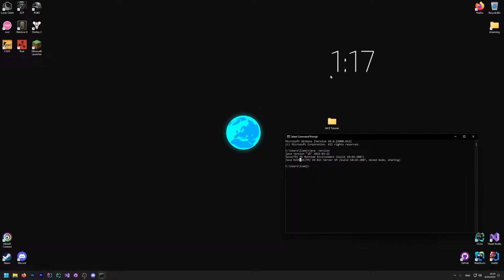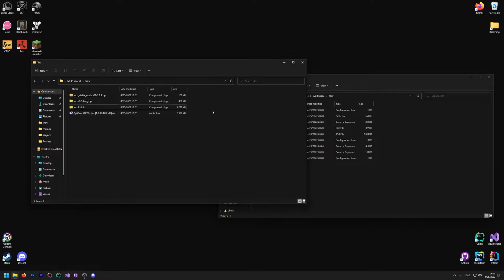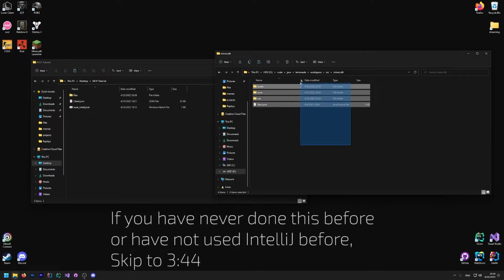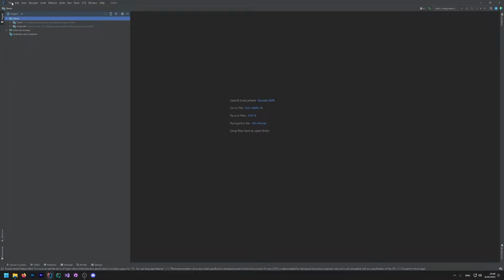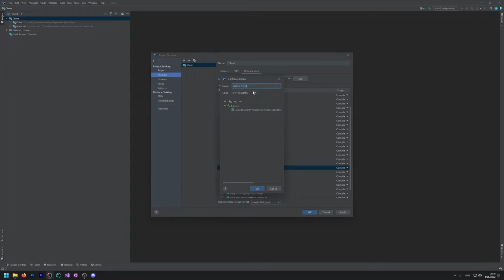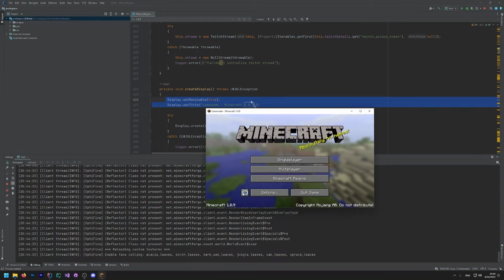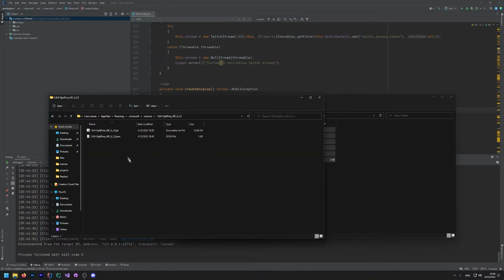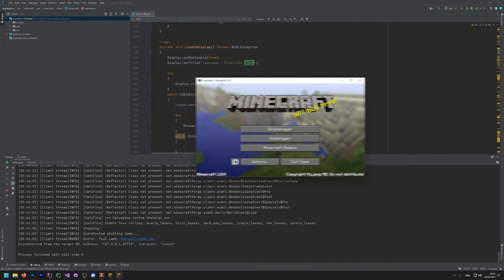How to make a Minecraft 1.8.9 Client | MCP 1.8.9 Guide + IntelliJ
This tutorial is aimed at people with a intermediate understanding of the Java programming language.

Music [In Order]:
    JEDDI - LOVE NIGHT
    LAKEY INSPIRED - Better Days
    Yomoti - Cats Walking

0:00 Checking / Setting Java Version
1:17 Setting up MCP for Decompiling
2:31 Optifine
3:11 Clearing IntelliJ Cache
3:44 Opening in IntelliJ
4:51 IntelliJ Project Configuration
6:35 Making a Small Change
7:08 Making a Run Configuration
7:37 Running MC in IntelliJ
7:48 Setup Export Configuration
10:10 Running MC from the Launcher